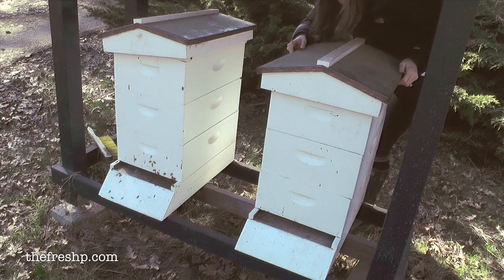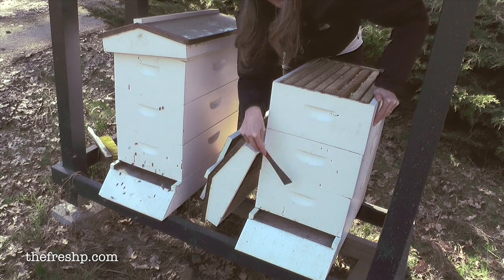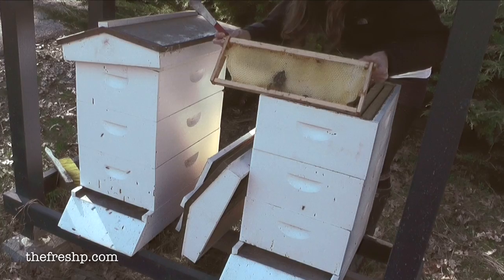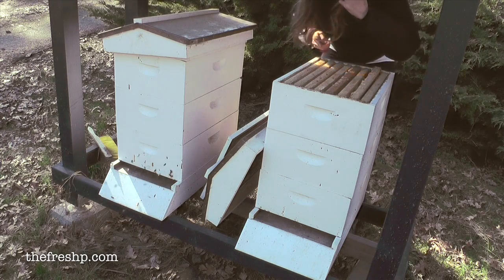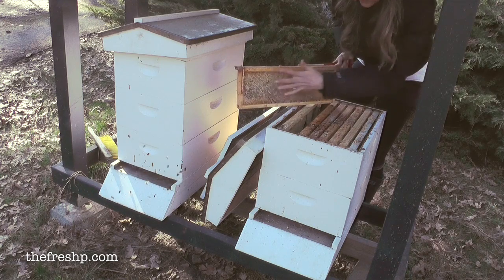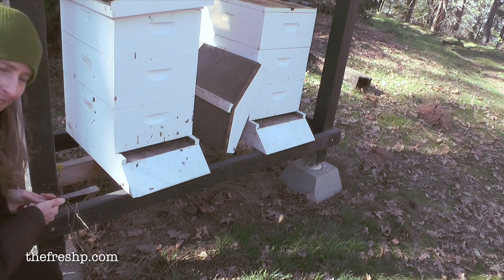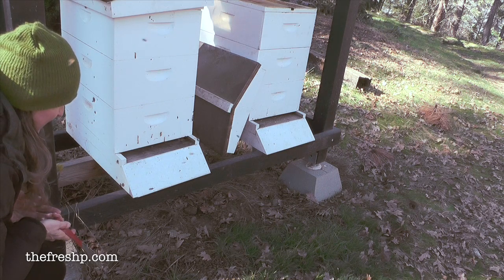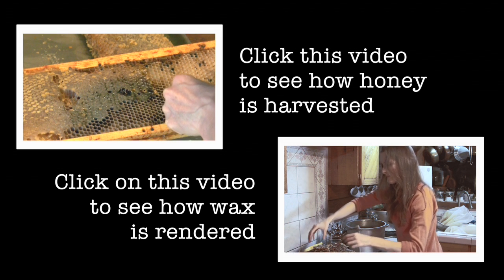P's Bees: The Collapse of our Honeybees | Fresh P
The Collapse of our Bees  |  Fresh P
What happens when after we kill off all of our honey bees? It's estimated that one-third of the food on our tables is there because of honeybees, which pollinate a wide array of the foods we love and need: berries, fruits and many of our vegetables. We have to protect our pollinators.

Here's the link to extracting honey: Here's the link to the wax rendering video part I

10 Things YOU can do to Help Save Bees
1   Stop using insecticides
2   Plant Bee-friendly plants
3   Create natural habitat gardens
4   Find out more about bees
5   Support your local beekeepers
6   Make you own 'Wild bee' house
7   Become a beekeeper
8   Lobby your local MP or MEP
9   Sign petitions banning pesticides
10 Encourage your local authority

Just one of a handful of articles highlighting the research found on the detrimental effects of genetically engineered [GE] crops on honeybees:

MUSIC
Behind the Murderer by Opusvertigo
Belana's Theme by Marc Teichert